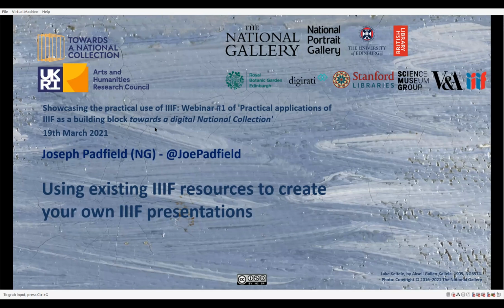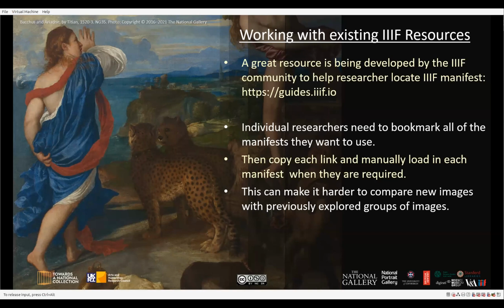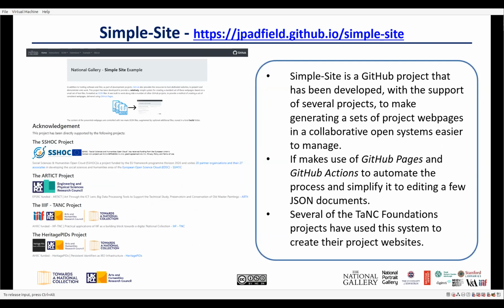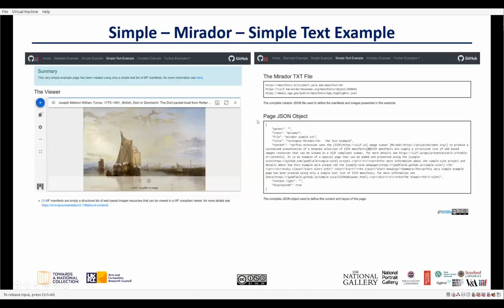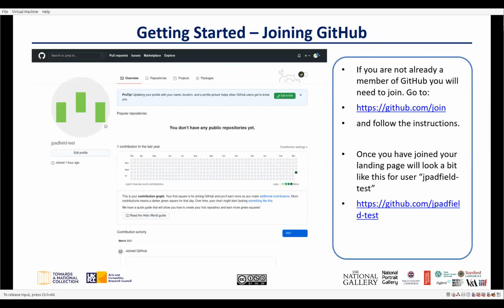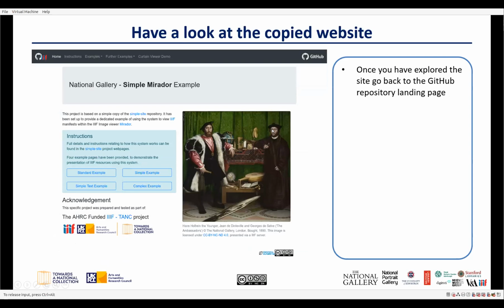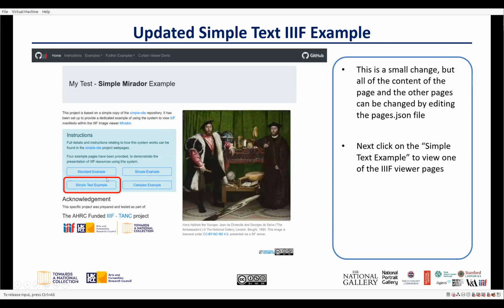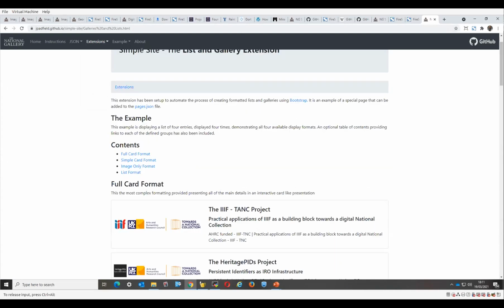Joe Padfield - Using existing IIIF resources to create your own IIIF presentations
A presentation as part of 'Showcasing the practical use of IIIF' webinar held on 19th March 2021.

Joe Padfield presents details of the Simple Site GitHub project and how it can be used by researchers to create their own IIIF workspace to explore, compare and present their own arrangement of existing IIIF resources.